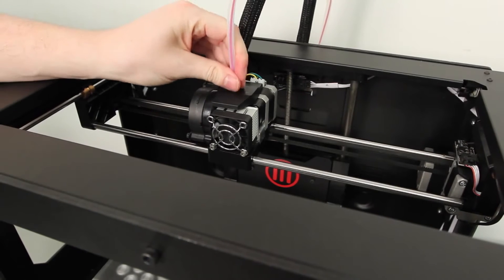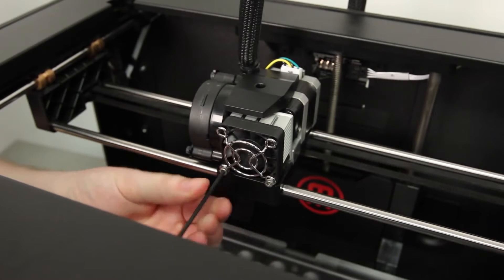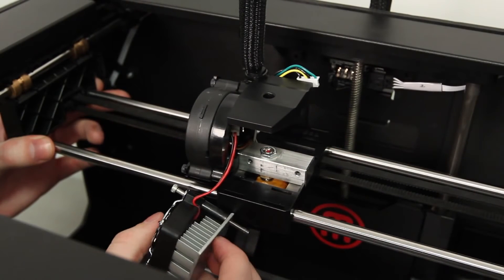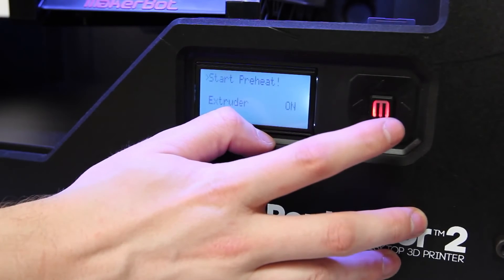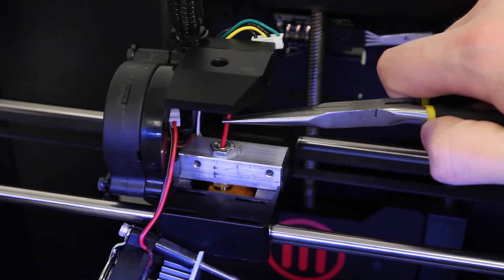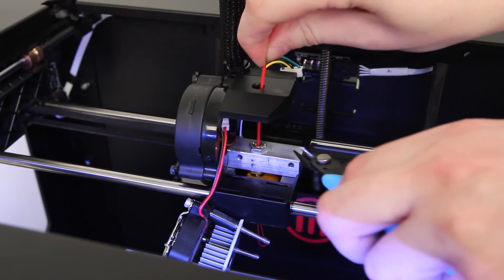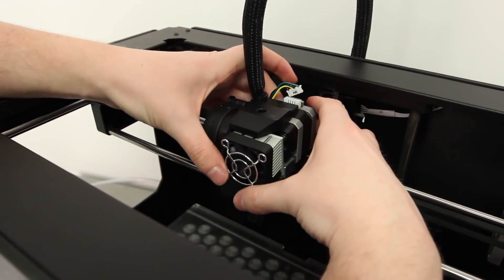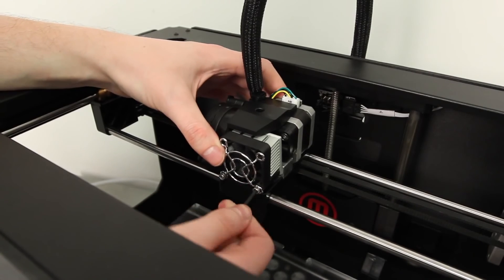MakerBot Support | Replicator 2, How to Clear Thermal Barrier Tube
Explore these basics and more when troubleshooting issues with your MakerBot Replicator 2 Desktop 3D Printer. Follow the tips explored in this video, for more information.